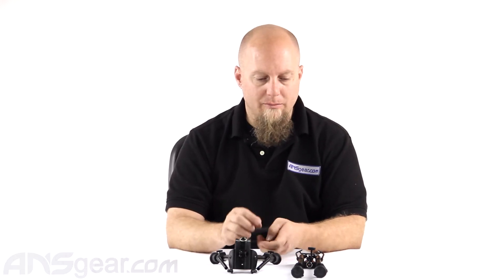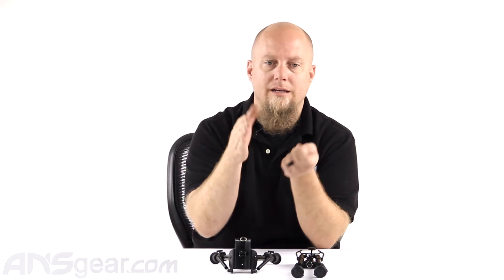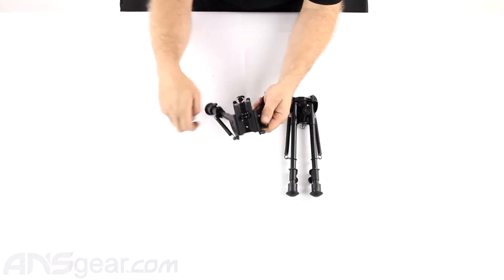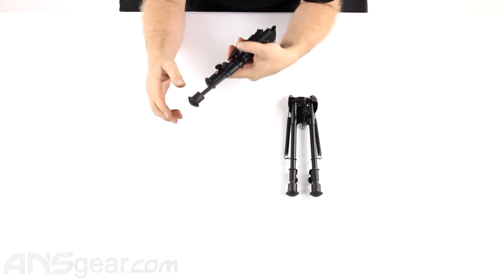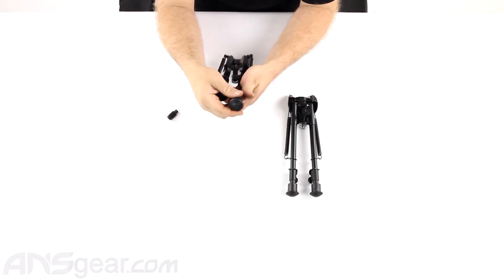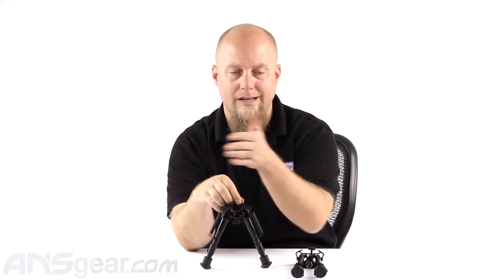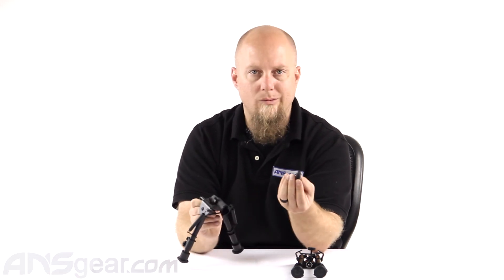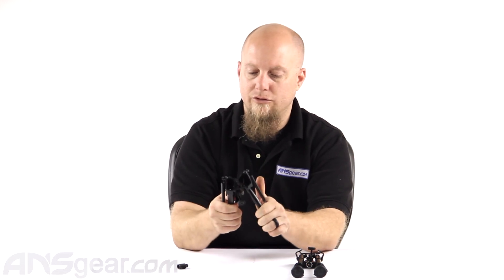Aim Sports H-Style Spring Tension Bipod - Review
To get one of these Aim Sports H-Style Spring Tension Bipods